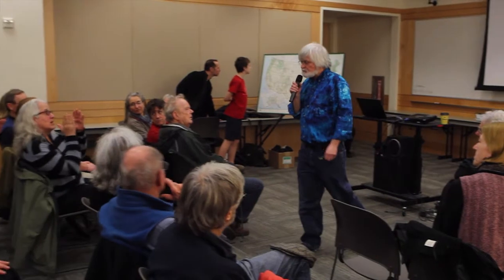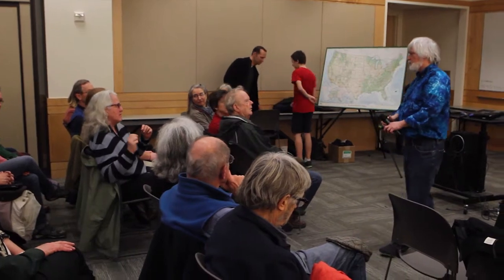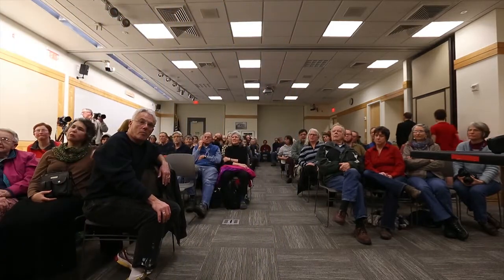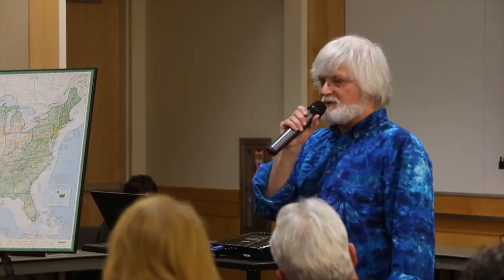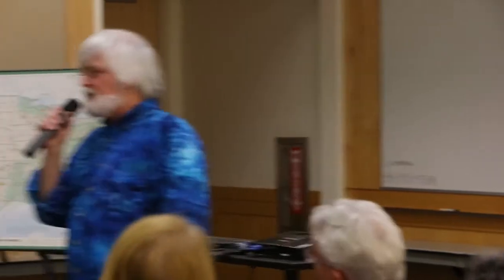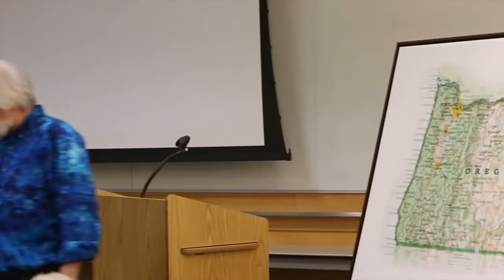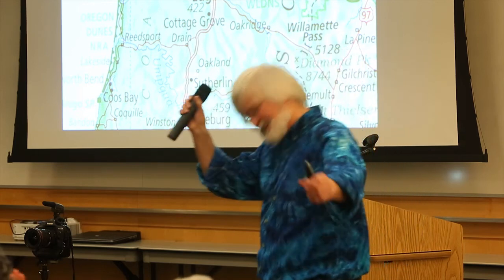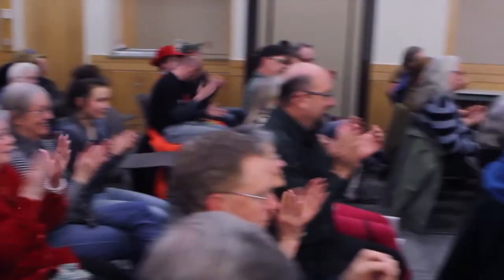Classical Cartography: The Missing Genre (Part Three)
A question and answer portion of a three part series by David Imus on the art of cartography. This presentation was made before a live audience in Eugene, Oregon February 3, 2015. (Video by Chris Pietsch Media)